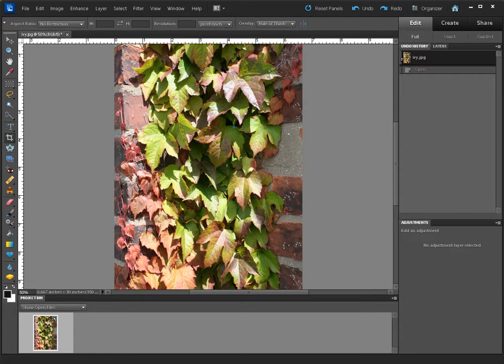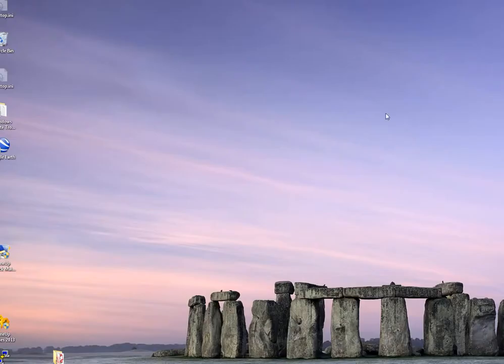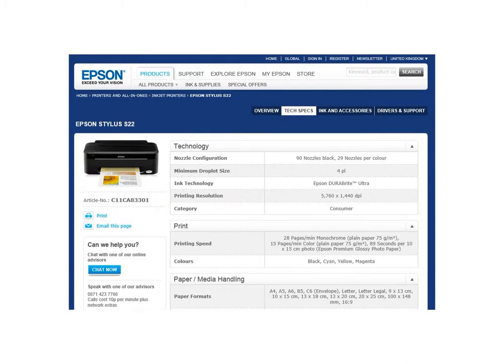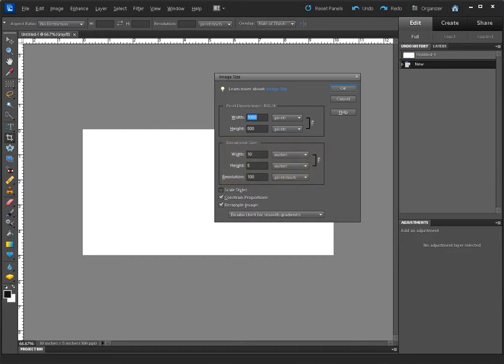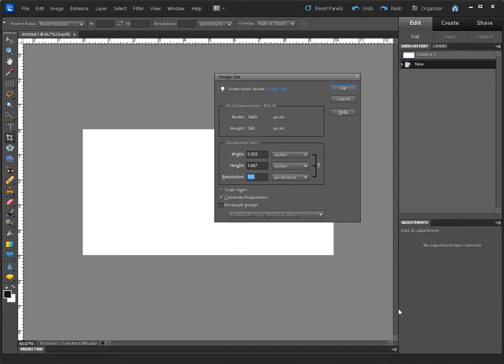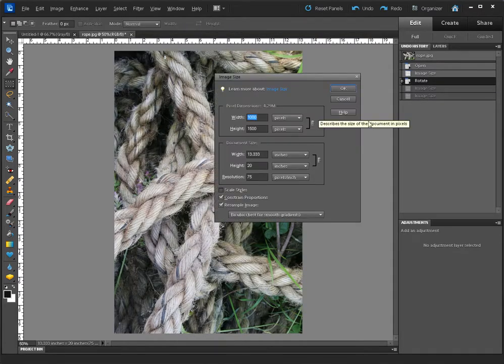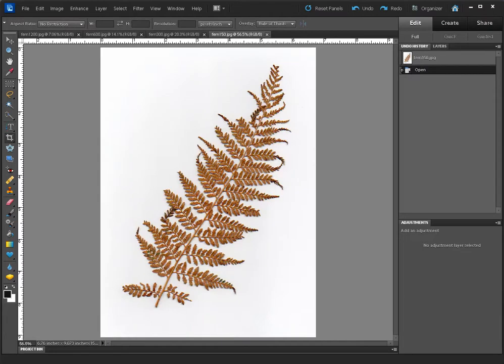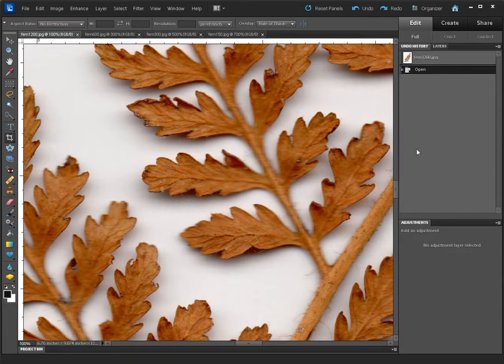Resolution and image resizing